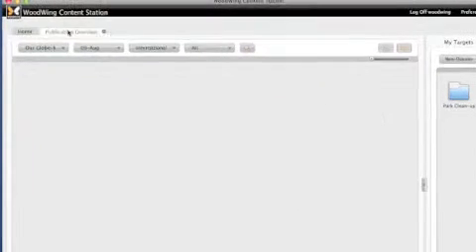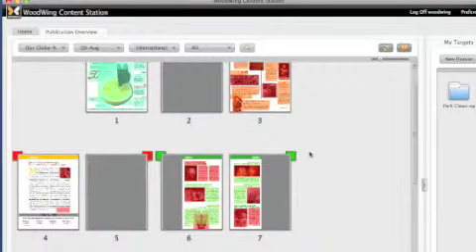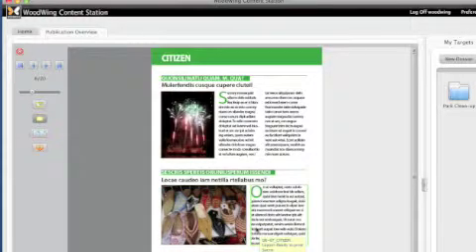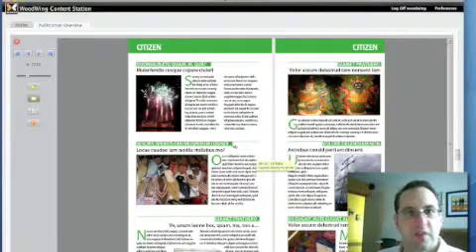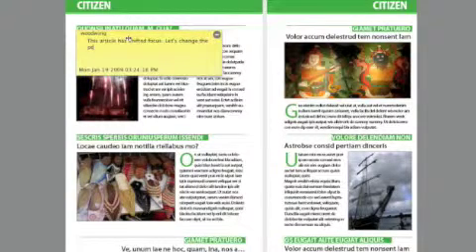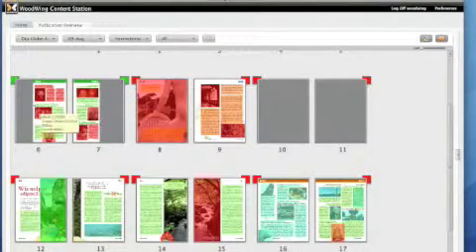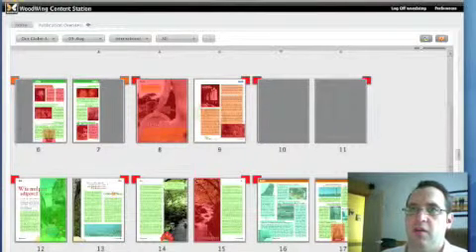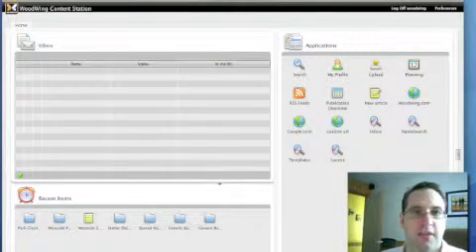Enterprise 6 Managing Content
Het bekijken en managen van content voor de gedrukte editie. Kijk voor meer informatie op